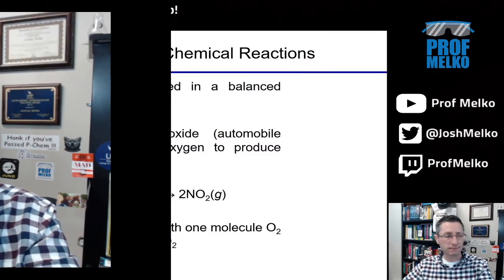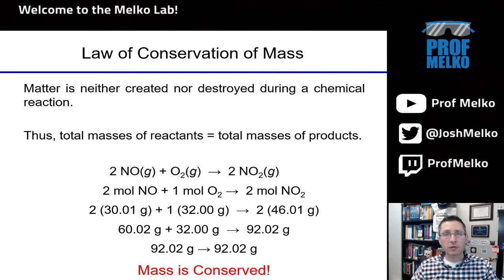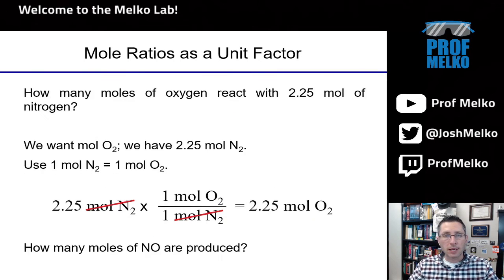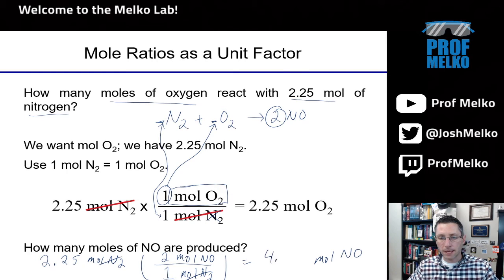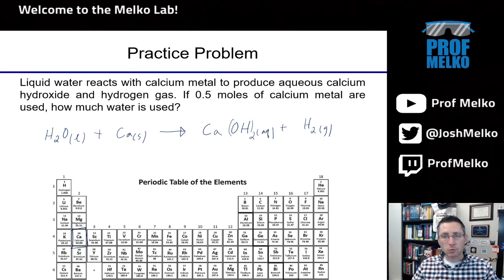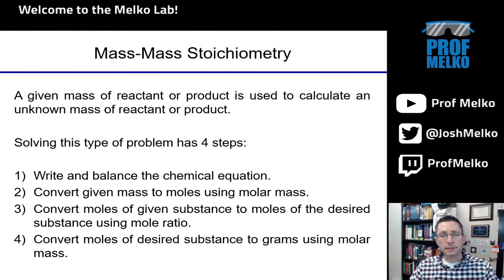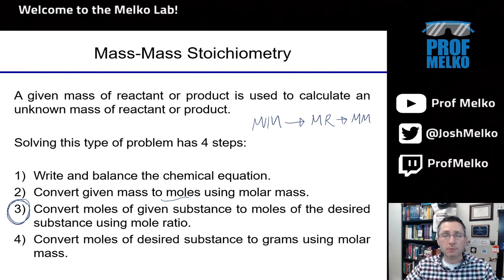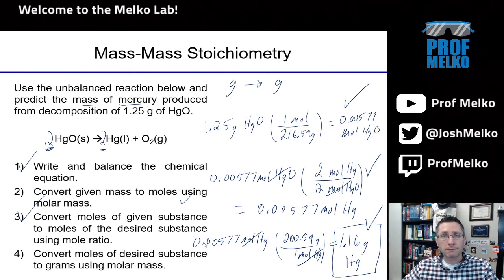Stoichiometry (Mass-mass and mole ratios)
In this lecture I discuss the concept of mole ratios in balanced chemical reactions and provide the four steps to solving a mass-mass stoichiometry problem.